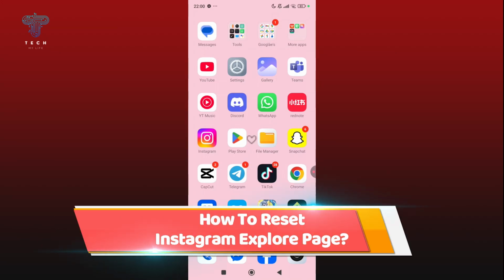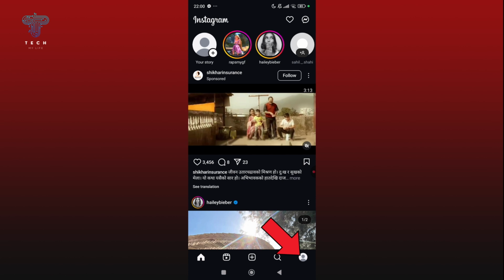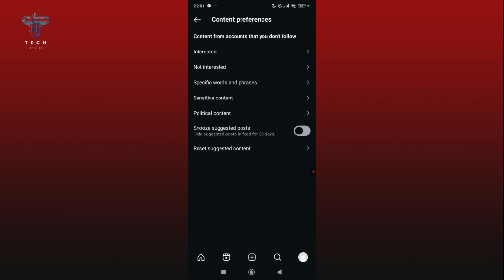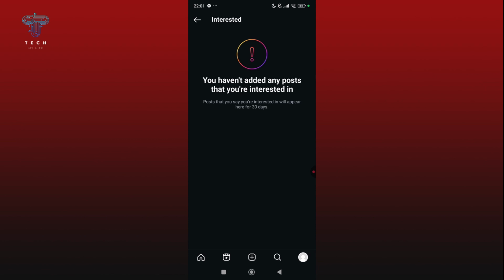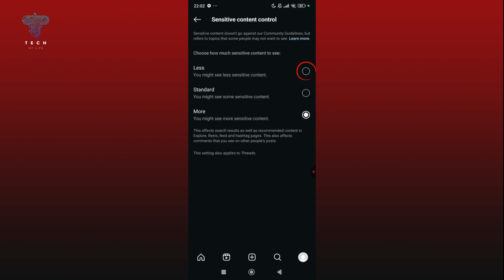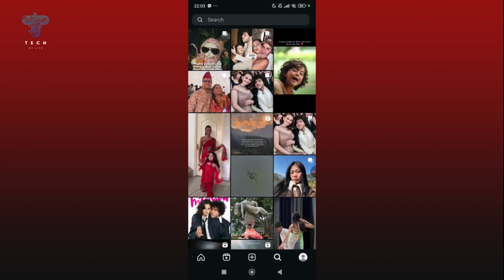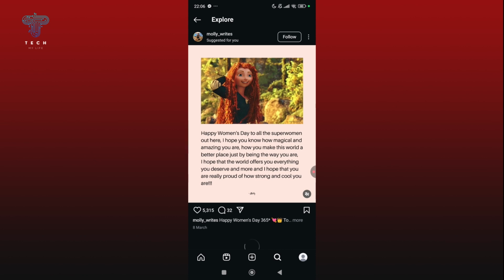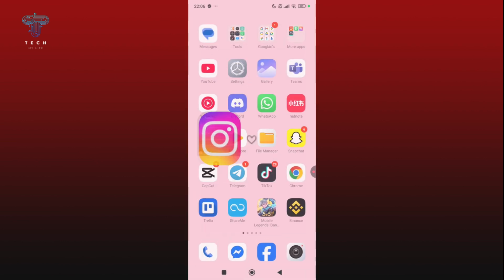How To Reset Instagram Explore Page 2025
Welcome to Tech My Life, your go-to channel for step-by-step tech tutorials! If your Instagram Explore page is showing content you’re not interested in, resetting it can help customize your feed. In this video, I’ll guide you through the simple steps to reset your Instagram Explore page in 2025 by clearing your search history, adjusting your activity preferences, and interacting with new content. Stay in control of what you see on Instagram!